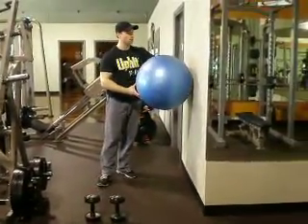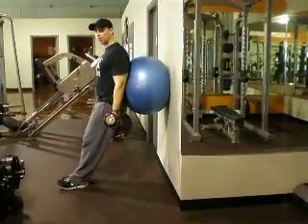Stability Ball Lunge with the Ball against the wall Bicep Cu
Stability Ball Lunge with the Ball against the wall Bicep Curl Inst.